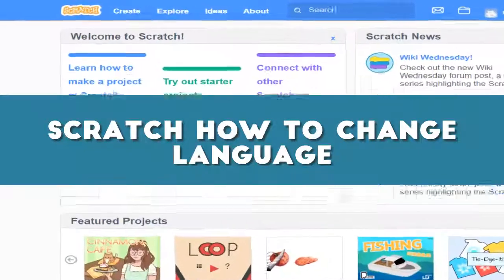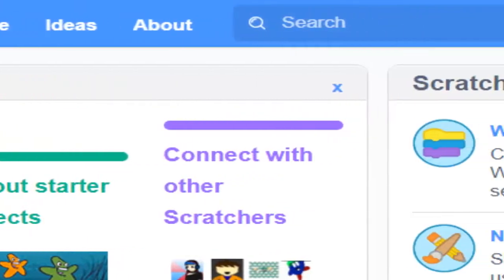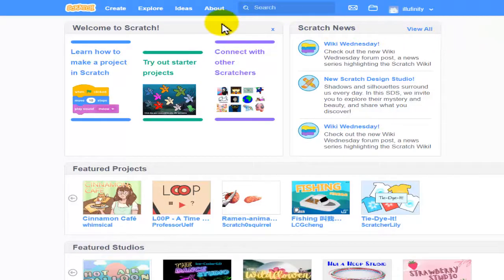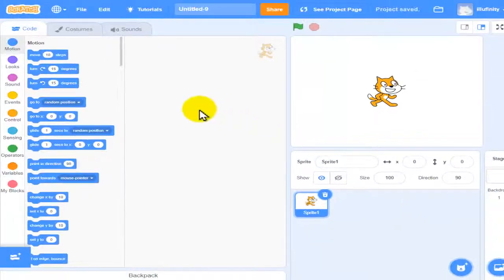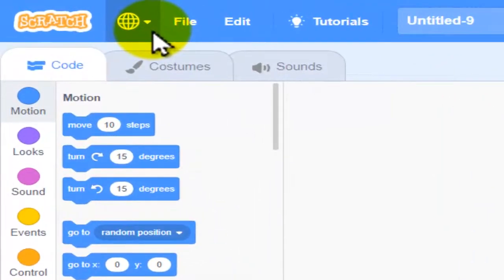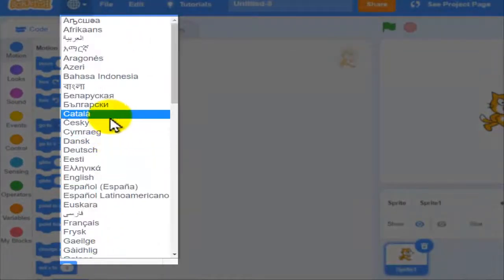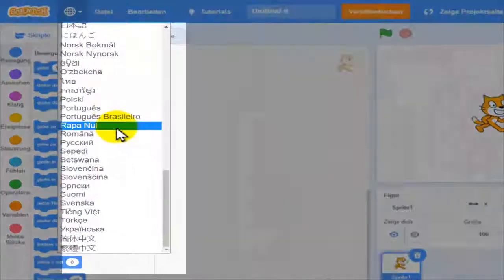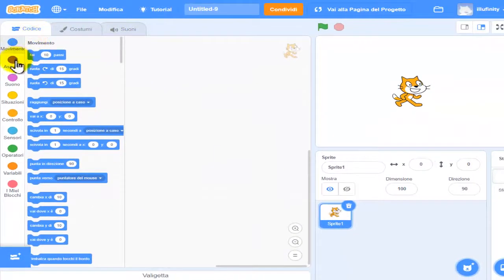Scratch Tutorial: How to Change Language in Scratch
In this video I'm  going to walk you through the entire process step by step I will present to you how to Change Language in Scratch.

If you found this video helpful please share it with your friend

        We will assist you with all of your technology, social media, and website solutions, as well as much more! Our goal is to provide you with quick, easy-to-understand app solutions and how-to tutorials.

👉Timestamp:
0:00 Intro
0:35 The tutorial will start from here!